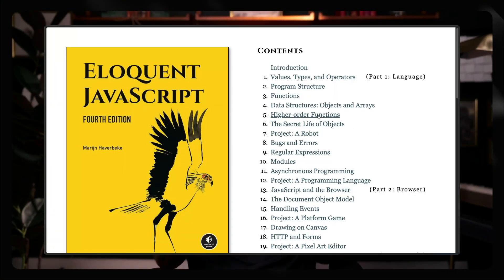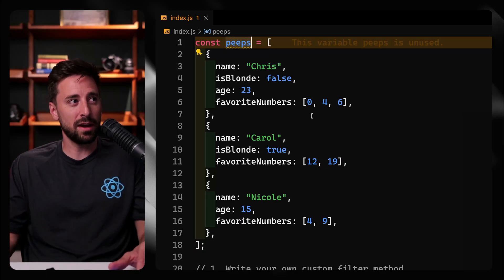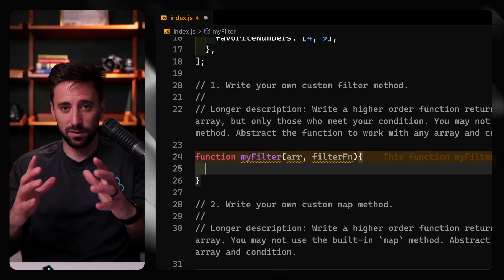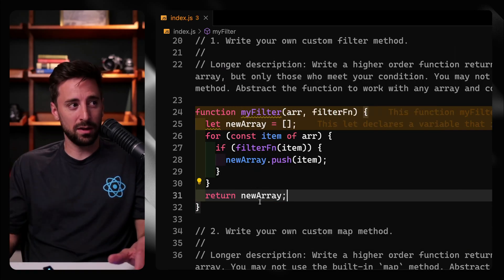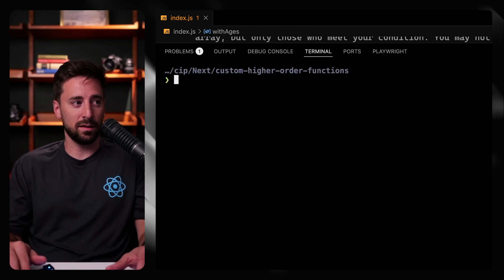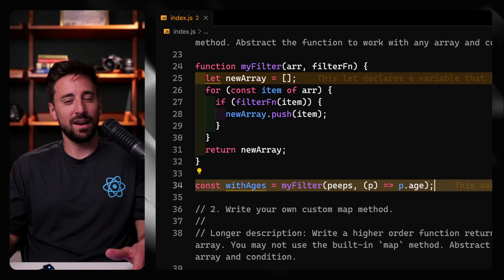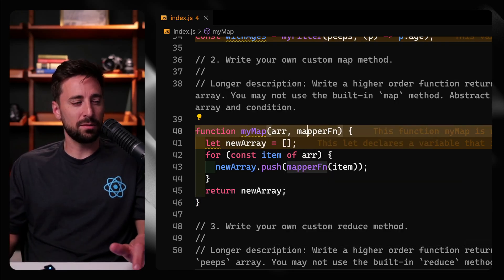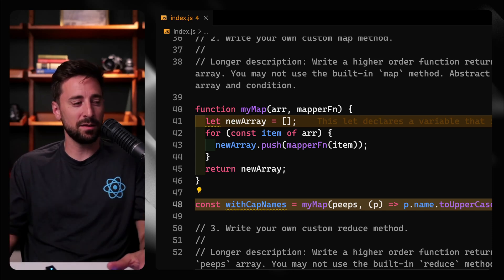How well do you know JavaScript?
Can you write your own higher-order functions? Let's test it!